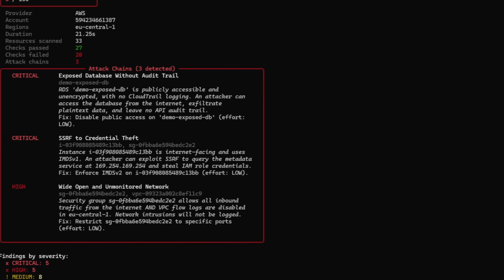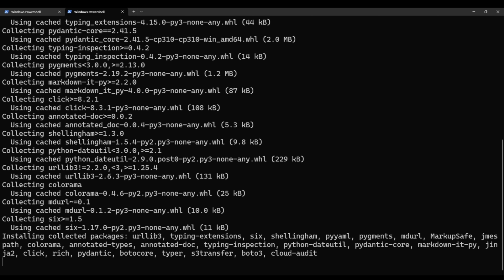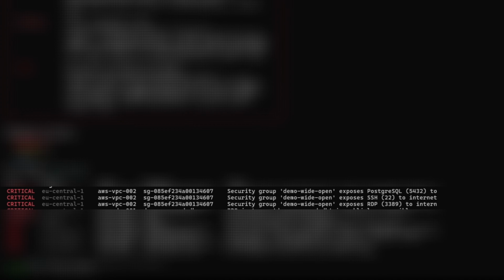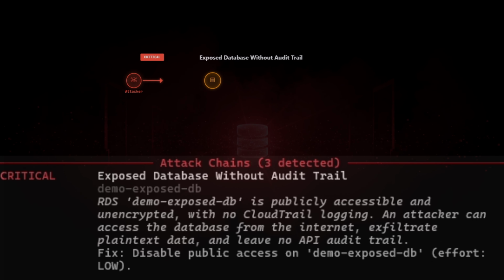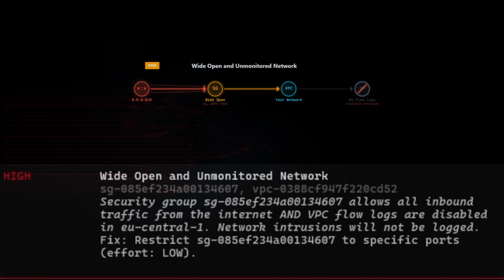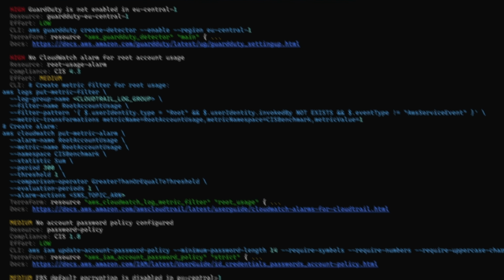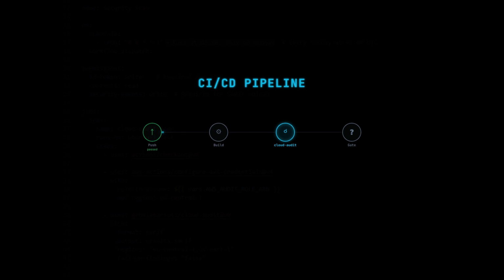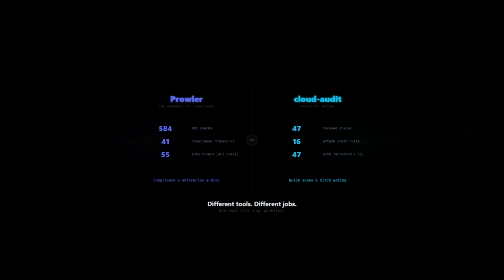cloud-audit: Find Attack Chains in Your AWS Account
cloud-audit scans your AWS account for security misconfigurations and correlates them into exploitable attack chains - something only commercial tools like Wiz and Orca normally do.

Install in 10 seconds:
pip install cloud-audit
cloud-audit scan

What it detects:
- 47 security checks across IAM, S3, VPC, RDS, Lambda, ECS, KMS
- 16 attack chain rules (e.g. public SG + IMDSv1 + admin role = full account takeover)
- CLI + Terraform remediation for every finding
- Scan diff to track security drift over time
- SARIF output for GitHub Code Scanning